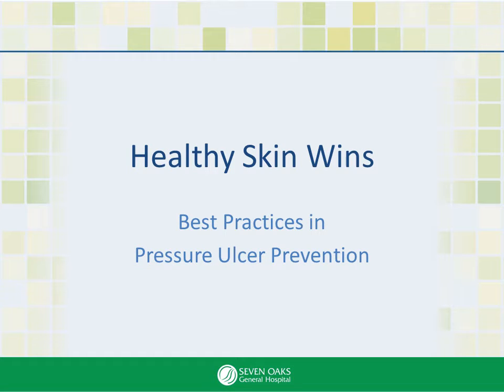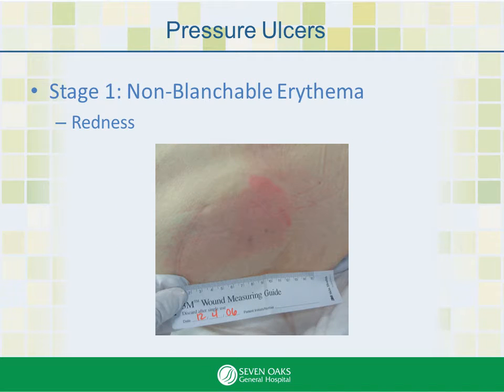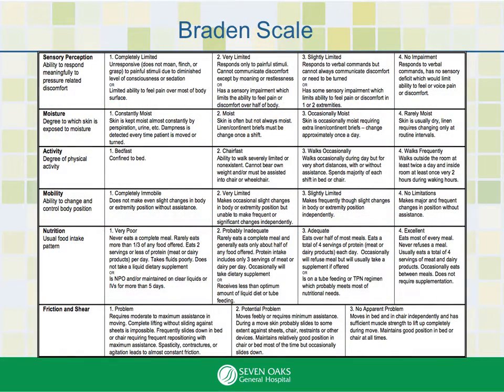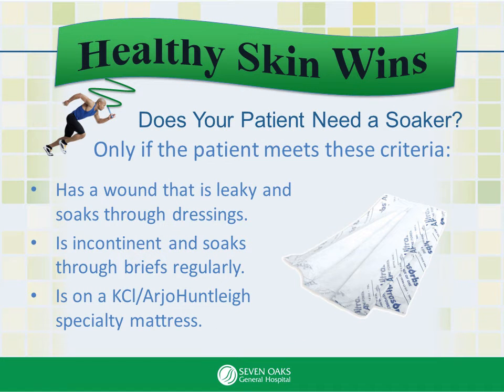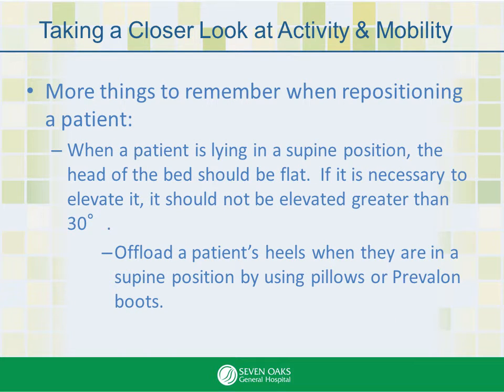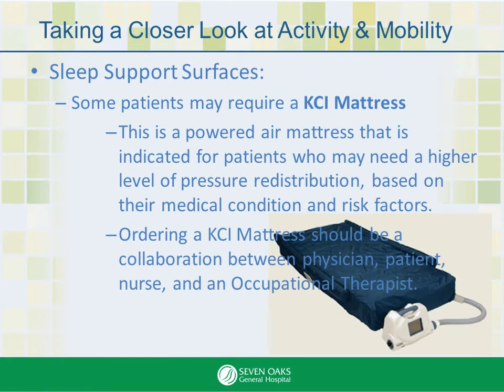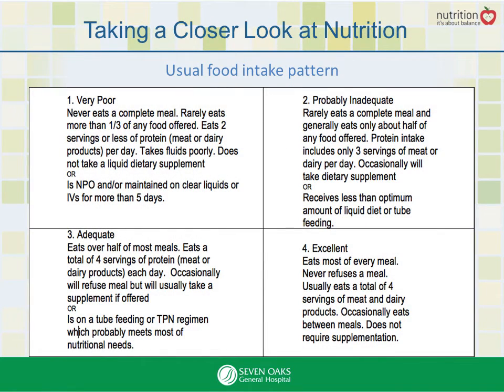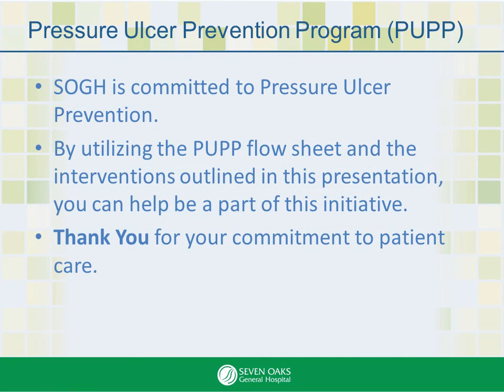Healthy Skin Wins Updated